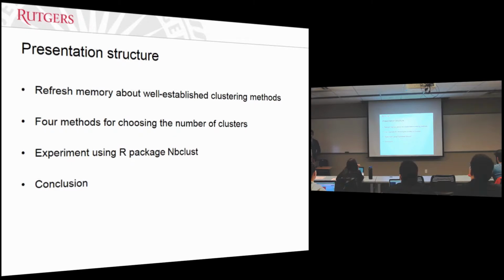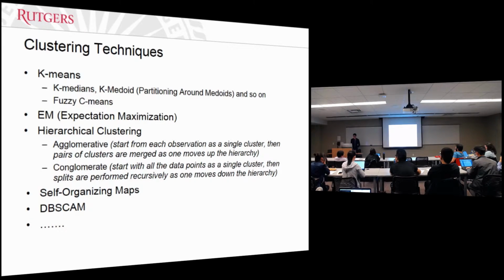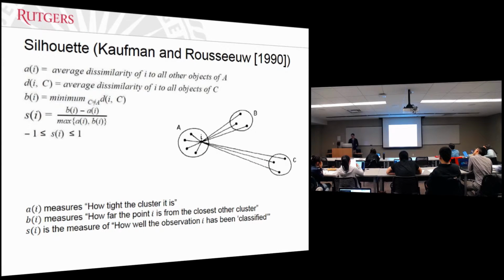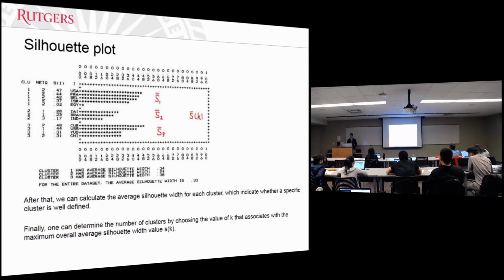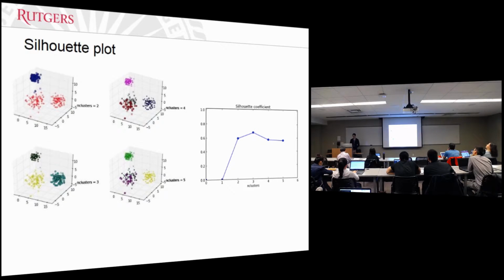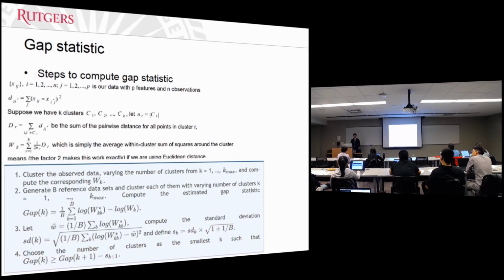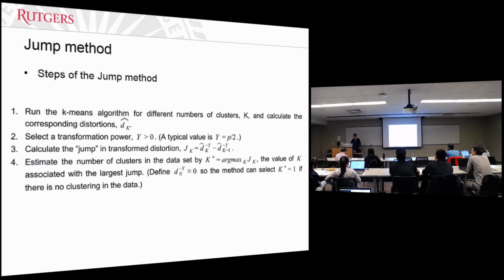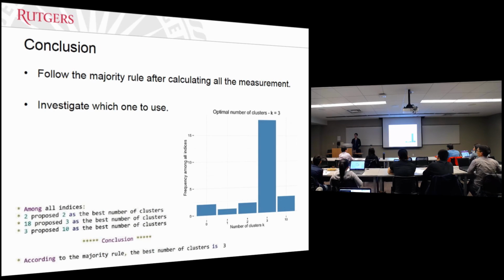Computational Project Proposal Student Li - Machine Learning - Spring 2016 - Professor Kogan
Machine Learning: Professor Kogan
Lecture #13, Presentation 5

Time Stamps:

0:20 Presentation structure

11:46 Conclusion

Summary of Lecture:

In this lecture, presenter Qiang Li discusses the importance of experimental approaches to estimate the number of clusters for marketing data.